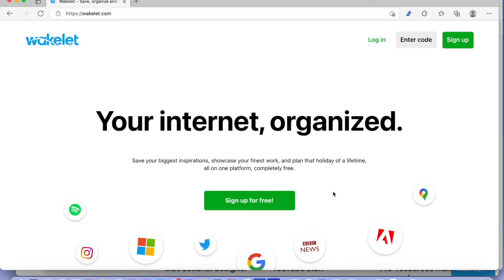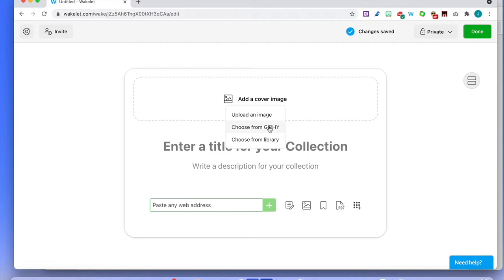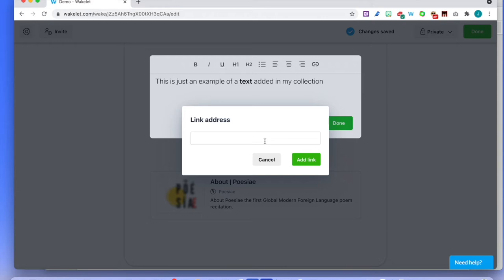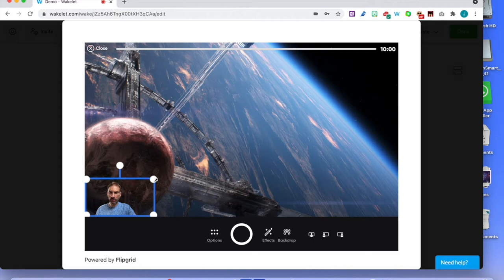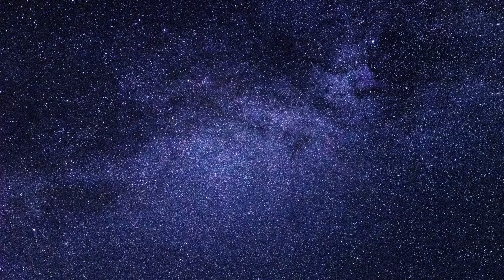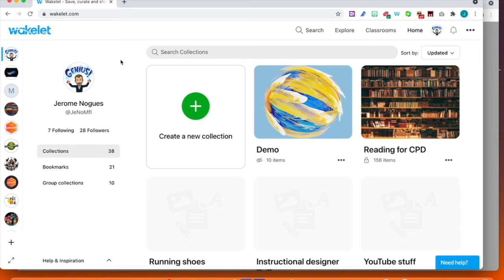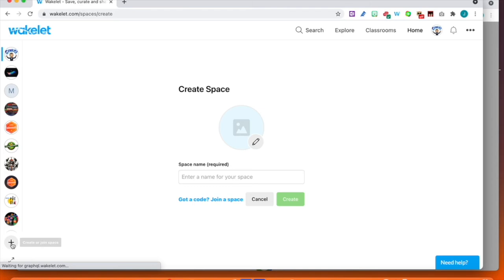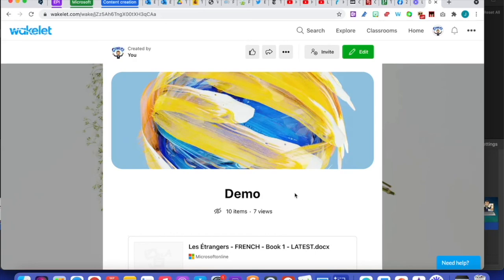Wakelet full review and a few collection ideas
In this video, I will show you ALL that you need to know about the awesome Wakelet to start creating collections, spaces, create classrooms and collaborate with peers. I also throw in a few of my ideas and highlight briefly the power of the wonderful Immersive Reader. As it is a pretty long video, feel free to jump from one bookmark to the other to learn/go back on some info. Hope this helps.

00:00 Intro
1:00 Signing up/Creating an account
1:55 Home page
4:57 Create a collection (Overview)
7:34 Adding links
8:10 Add text
9:18 Add an image/a Giphy
10:02 Add a bookmark
10:11 Add a Pdf
10:37 Add Tweets
11:41 Add videos
12:33 Add YouTube videos
13:23 Add Google Drive elements
13:46 Add OneDrive elements
14:15 Add Adobe Spark creations
14:27 Collection visibility
15:06 Settings
16:34 More on the interface
17:33 View options
18:29 Moving collection elements
19:47 Share a collection
22:33 Invite collaborators
24:38 Create classrooms
26:30 Pupil view
27:34 Create a space
30:31 New Space member view
32:09 Collection ideas
34:40 Immersive Reader
37:21 Browsers extension